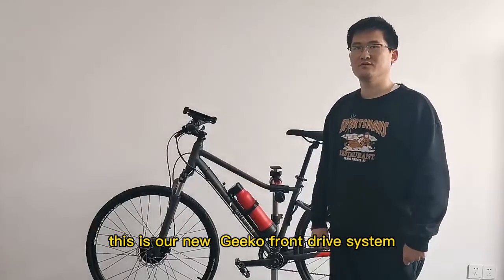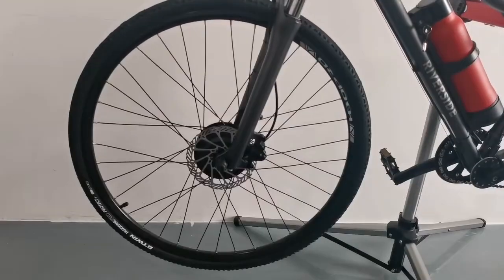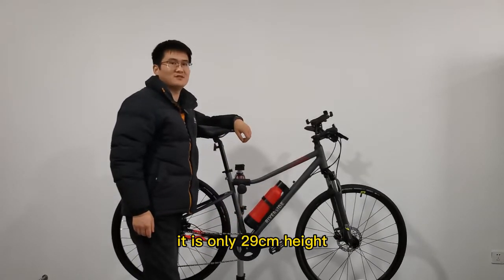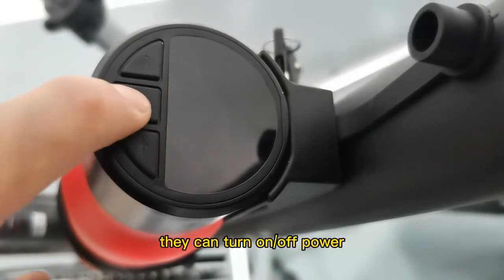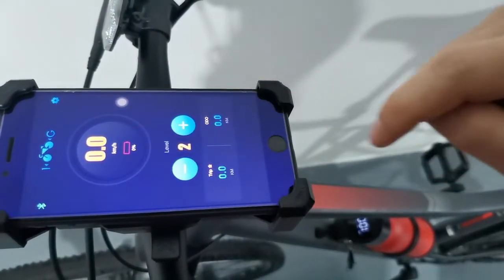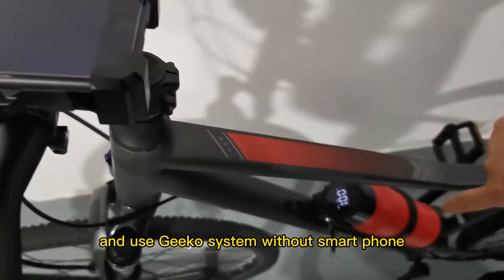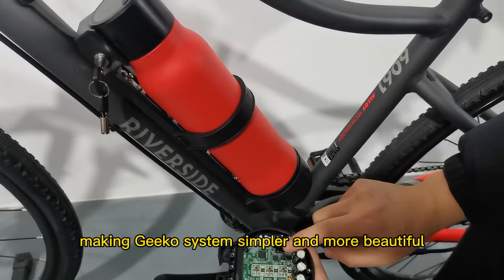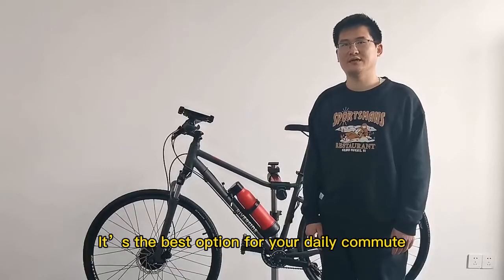Introduction of Geeko-Front eBike conversion kit